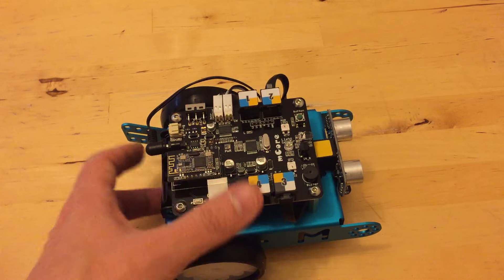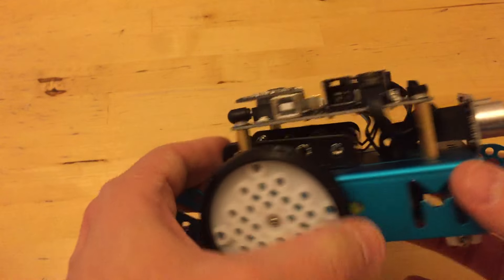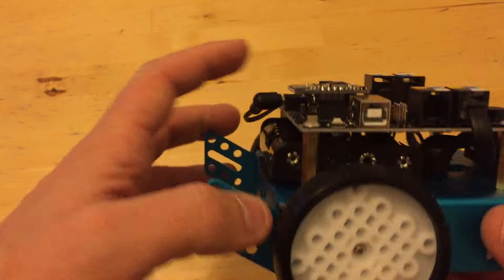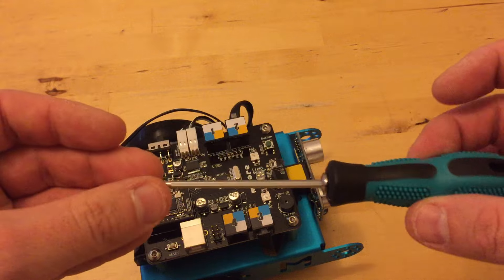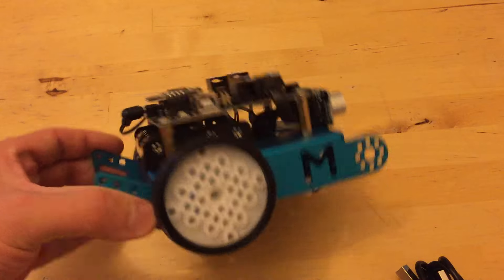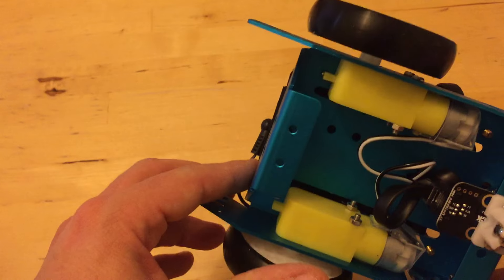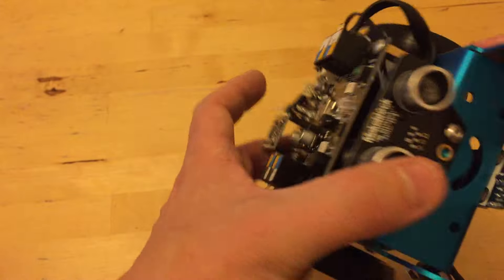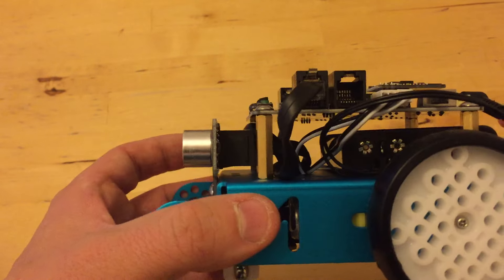MakeBlock : mBot assembled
This is the 3rd MakeBlock Product I have tried out, all have been very successful Kickstarters.  The idea of the mBot is to make a cost effective robot for every kid.

This costs $60, can be controlled via Bluetooth or remote control.  Has a ultrasonic sensor and a line following sensor and can be programmed in a Scratch like programming language.  Perfect for STEM.

The quality and instructions for the mBot are outstanding.